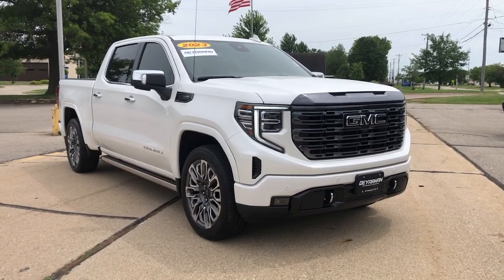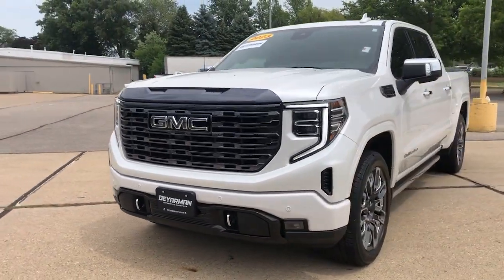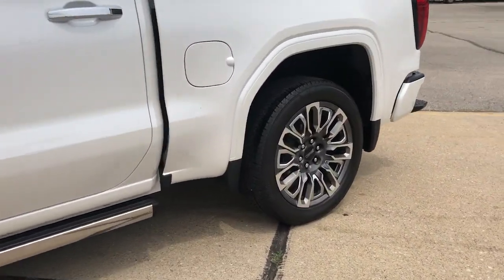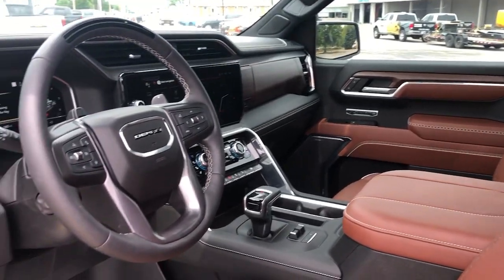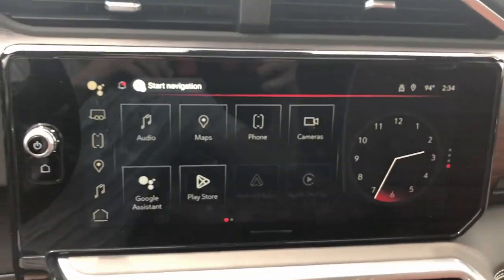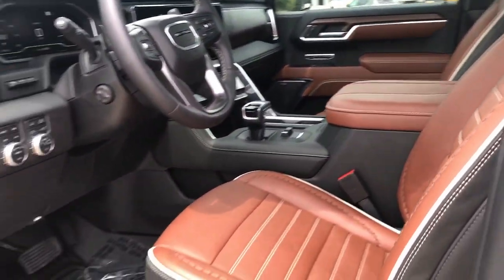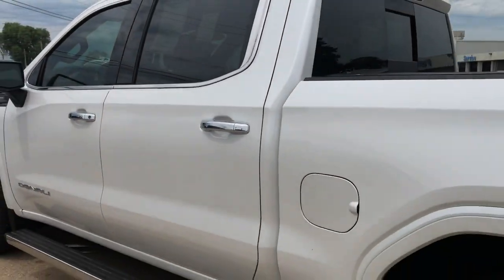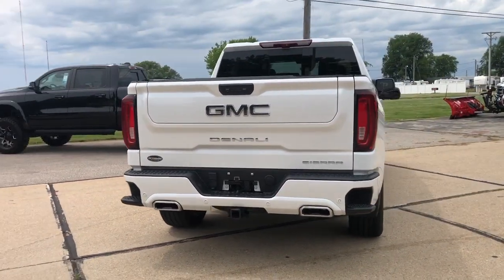2023 GMC Sierra_1500 Knoxville, Pella, Oskaloosa, Indianola, Pleasantville J1054A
White Frost Tricoat Used 2023 GMC Sierra_1500 Denali Ultimate available in 1705 N. Lincoln Street, Knoxville, Iowa at DeYarman Automotive Knoxville Operations. Servicing the Knoxville, Pella, Oskaloosa, Indianola, Pleasantville, IA area.

#{MAKE}
#{MODEL}
2023 GMC Sierra_1500 Denali Ultimate - Stock#: J1054A

1705 N. Lincoln Street

SUPERCRUISE FULL SELF DRIVING DENALI ULTIMATE 6.2L V8 OWNER DEMO FULL FRONT XPEL PAINT PROTECTION W/ LOWER CHROME PIECE WRAPPED DARK TO MATCH GRILL REV HARD ROLL UP TONNEAU GM PAINTED WHEEL ARCH MODLINGS CERAMIC WINDOW TINT PLUS PAINT SEALANT GM LUXURY FLOOR LINERS- SAVE HUGE OVER NEW WITH A BETTER THAN NEW CAR WARRANTY PLUS HARD TO FIND SUPERCRUISE! FACTORY SPRAY-ON BEDLINER AUTO-LOCKING REAR DIFFERENTIAL DENALI PREMIUM SUSPENSION TRAILERING PACKAGE BOSE 12 SPEAKER PREMIUM SOUND SYSTEM GMC PREMIUM INFOTAINMENT SYSTEM WITH NAVIGATION WITH GOOGLE 13.4 DIAG. HD COLOR VOICE RECOGNITION BLUETOOTH AUDIO STREAMING WIRELESS APPLE CARPLAY & WIRELESS ANDROID AUTO CAPABLE IN-VEHICLE APPS AND PERSONALIZATION CAPABLE 6.2L ECOTEC3 V8 WITH DYNAMIC FUEL MANAGEMENT FRONT AND REAR PARK ASSIST FOLLOWING DISTANCE INDICATOR FORWARD COLLISION ALERT FRONT PEDESTRIAN BRAKING REAR PEDESTRIAN ALERT TRAILER SIDE BLIND ZONE ALERT  BED VIEW CAMERA brbrbrbr***CERTIFIED WITH 12MO./12000 MILE LTD. BUMPER TO BUMPER WARRANTY FULL TANK OF FUEL ON DELIVERY MUST PASS 175 POINT INSPECTION 2YRS FREE MAINTENANCE 12 MONTH WHEEL/TIRE DENT & WINDSHIELD REPAIR*** Certified. CARFAX One-Owner. Clean CARFAX. Recent Arrival! White Frost Tricoat 2023 GMC Sierra 1500 Denali Ultimate 4WD 10-Speed Automatic EcoTec3 6.2L V8brCertification Program Details: DEYARMAN CERTIFIED USED 12 MONTH/12000 MILE BUMPER TO BUMPER WARRANTY 2 YEAR/100000 MILE POWERTRAIN WARRANTY 175 POINT INSPECTION 2 FREE OIL CHANGES COLLISION DEDUCTIBLE COVERAGE DENT&DING (PDR) WINDSHIELD REPAIR & WHEEL COVERAGE CARFAX REPORT NITROGEN FILLED TIRES WITH ROAD HAZARD PROTECTIONbrThe All New DeYarman Automotive of Knoxville is setting the new standard of excellence for the automotive ownership experience. Our core values of trust honesty integrity and hardwork have prepared us to exceed your expectations not just during the purchase but throughout your entire ownership experience. Come see why more customers enjoy doing business with the all new DeYarman Automotive of Knoxville. Dealer Disclosure: Sales Tax Title License Fee Registration Fee $180 Dealer Documentary Fee Finance Charges and Emission Testing Fees (if applicable) are additional to the advertised price.New vehicle pricing includes all offers and incentives. While great effort is made to ensure the accuracy of the information on this site errors do occur so please verify information with a customer service rep. This is easily done by calling us or by visiting us at the dealership.
Navigation System|Preferred Equipment Group 5SB|Trailering Package|12 Speakers|2 USB Ports|AM/FM radio|Bose Premium Series w/12-Speaker System|MultiPro Audio System by Kicker (LPO)|Premium audio system: GMC Infotainment System|Radio data system|Radio: Premium GMC Infotainment Audio System|SiriusXM w/360L|Steering Wheel Audio Controls|Air Conditioning|Automatic temperature control|Electric Rear-Window Defogger|Front dual zone A/C|Rear window defroster|120-Volt Bed Mounted Power Outlet|120-Volt Instrument Panel Power Outlet|Driver Memory|Heads-Up Display|Memory seat|Power driver seat|Power Front Passenger Windows w/Express Up/Down|Power Front Windows w/Driver Express Up/Down|Power Rear Windows w/Express Down|Power steering|Power windows|Push Button Start|Remote keyless entry|Remote Vehicle Starter System|Steering wheel mounted audio controls|Universal Home Remote|Adaptive suspension|Auto-Locking Rear Differential|Power Rake & Telescoping Steering Column|Speed-sensing steering|Traction control|4-Wheel Disc Brakes|ABS brakes|Dual front impact airbags|Dual front side impact airbags|Electrical Steering Column Lock|Emergency communication system: OnStar and GMC connected services capable|Enhanced Automatic Emergency Braking|Front anti-roll bar|Front wheel independent suspension|Keyless Open & Start|Low tire pressure warning|Not Equipped w/Steering Column Lock|Occupant sensing airbag|Overhead airbag|Power Door Locks|Power moonroof|Power Sunroof|Brake assist|Electronic Stability Control|Hill Descent Control|Auto High-beam Headlights|Delay-off headlights|Front fog lights|Fully automatic headlights|Perimeter Lighting|Panic alarm|Security system|Theft Deterrent System (Unauthorized Entry)|Speed control|Super Cruise|170 Amp A